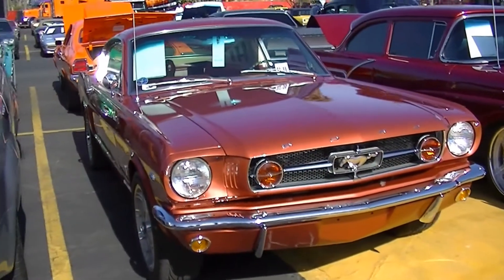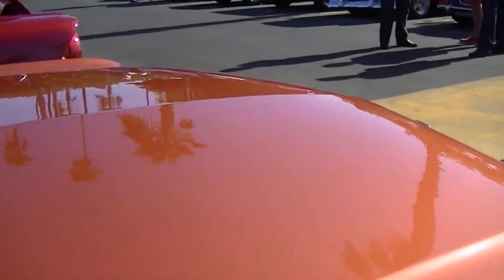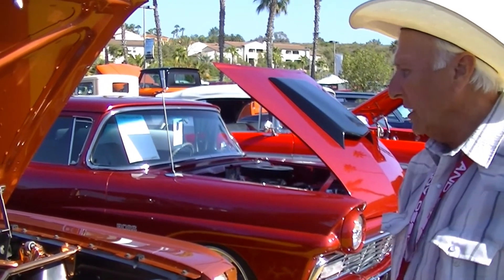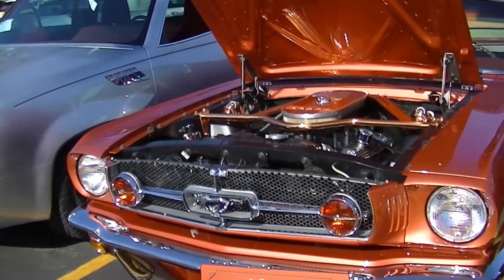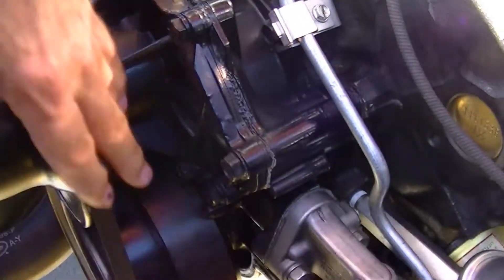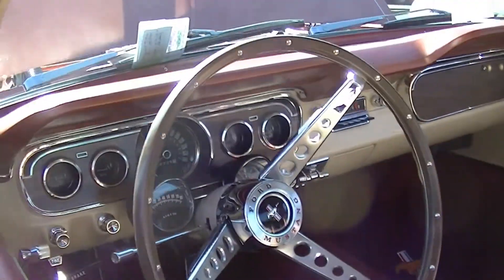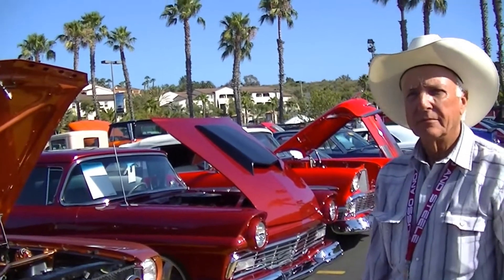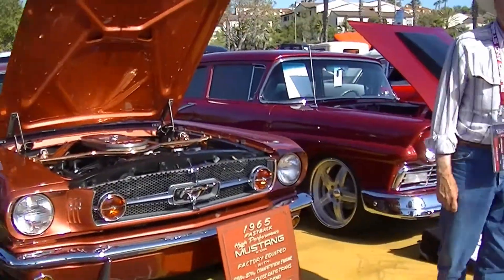1965 Mustang Fastback K Code 289 Hipo Russo and Steel Newport Beach 2014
1965 Mustang Fastback K Code 289 Hipo  Russo and Steel Newport Beach 2014   Consignment # 8020
Listed in the K-Code Registry and of course powered by a K-Code high-performance 289 V-8, this iconic 1965 Mustang Fastback benefits from a complete frame-up restoration led by Becker Automotive Restoration with every major component professionally rebuilt and over $12
0,000 invested. Stunning inside and out, it features a virtually flawless body and correct-for-1966 Emberglo paint work complemented by an Emberglo and Parchment interior. Backed by a correct K-Code close-ratio 4-speed manual transmission rebuilt by Acclaim Transmissions, the 289 was bored 0.030 over and rebuilt to factory specifications by Phoenix, Arizona's Zimmerman Racing Engines. Features include a 310-degree solid-lifter cam, Shelby Cobra high-rise aluminum intake manifold, and a correct, manual-choke 600-cfm Autolite 4100 carburetor by Pony Carbs. The rear end is a 3.89:1 Ford 9-inch unit, again K-Code specific, rebuilt by Acclaim Transmissions. Stopping is greatly improved with a pair of Baer Racing front-disc brakes. Other outstanding features include Rally-Pac gauges with 8,000-rpm tachometer, plus items added during the restoration including a Cobra engine dress-up kit, GT Package, "Pony" Interior, an under hood Export brace, and a Monte Carlo bar. Outstanding in every respect, this true K-Code Mustang Fastback from 1965 was featured in the September 2012 edition of Mustang Monthly magazine and it has garnered a number of Best in Class awards on the show field, including the Mustang Club of America (MCA) National Show in St. George, Utah. Recently serviced by Loomis Motor Sports in Scottsdale, it simply remains a superb example of a true American icon -- in handsome 2+2 fastback form, no less!